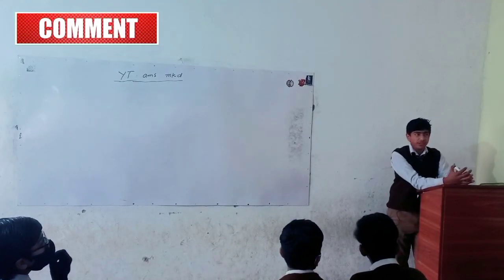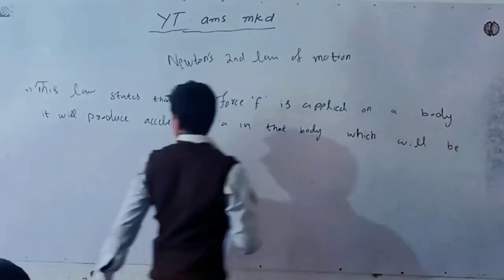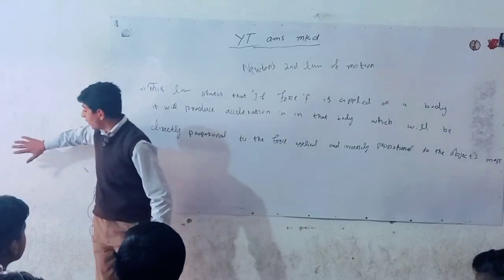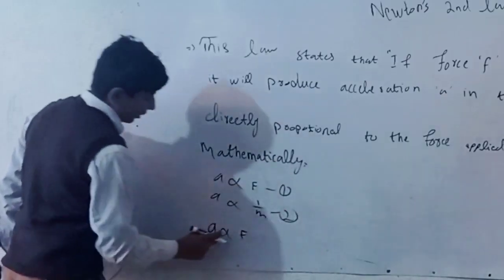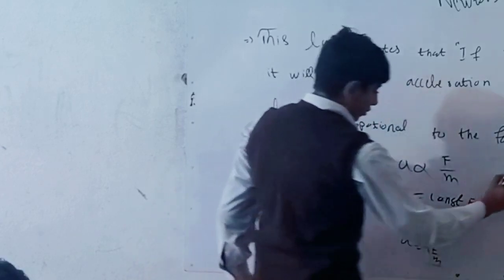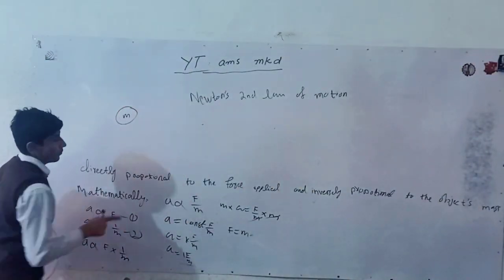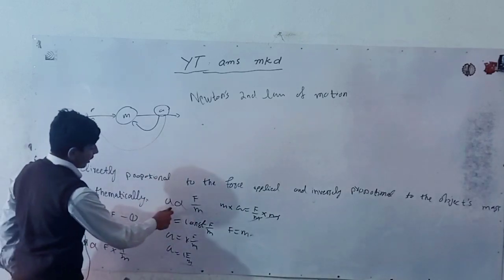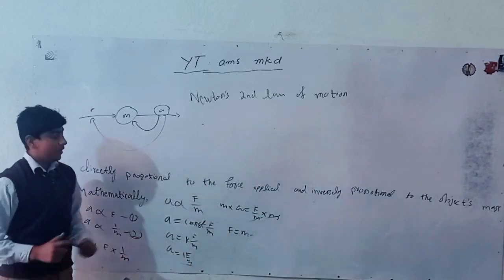Newton's second law of motion by Anees class 9th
Anees is a students at Avicenna Model School and College Dargain Malakand. He gave a lecture on Newton's second law of motion.